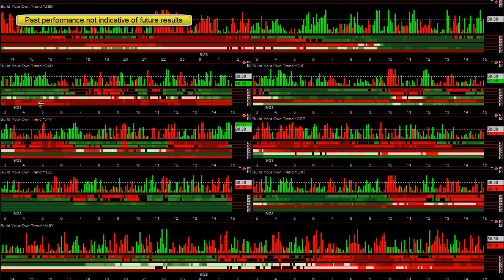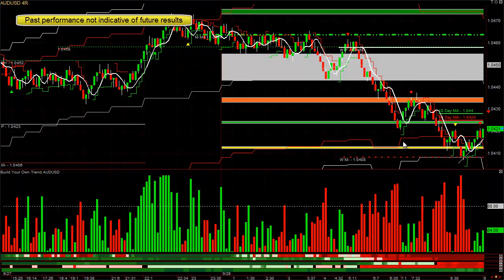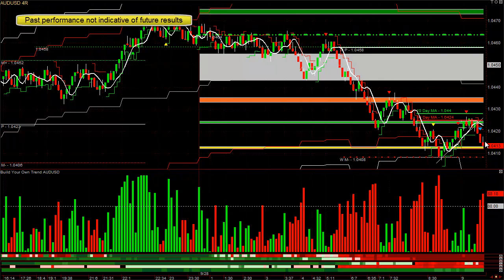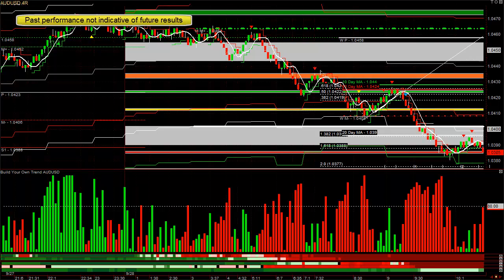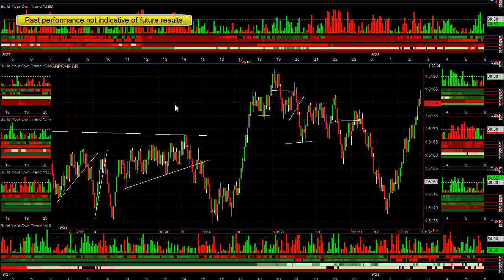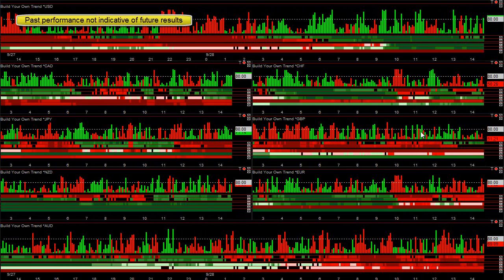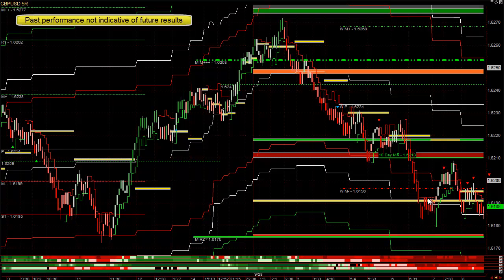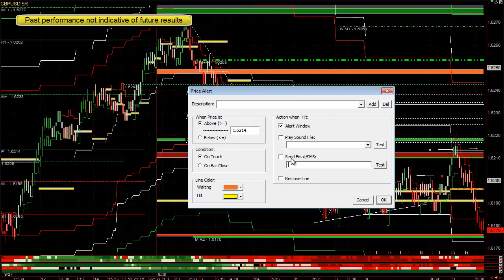Forex Blog - 3 Step Easy Forex Trading System - September 28, 2012